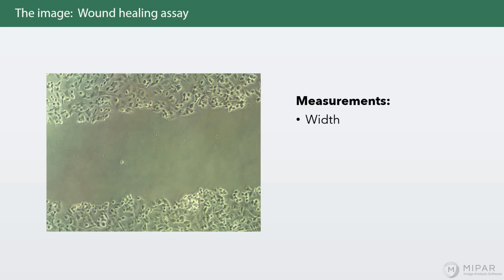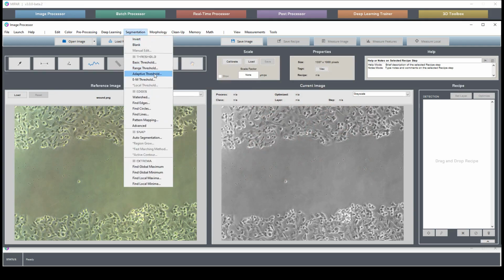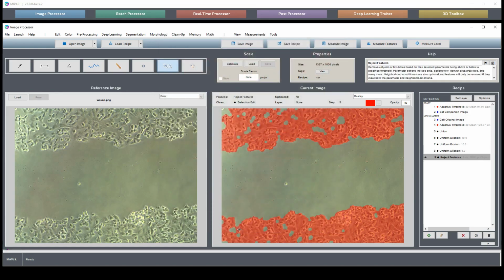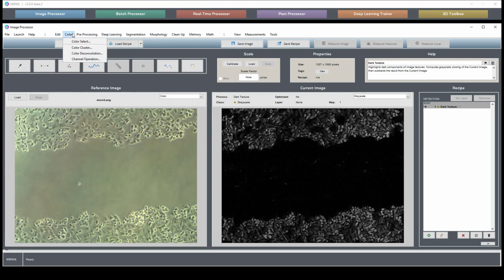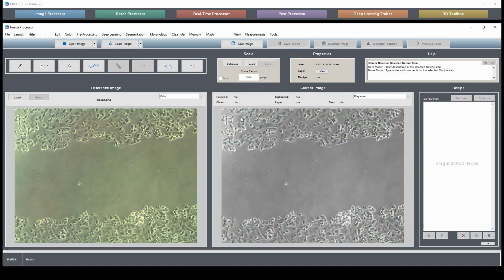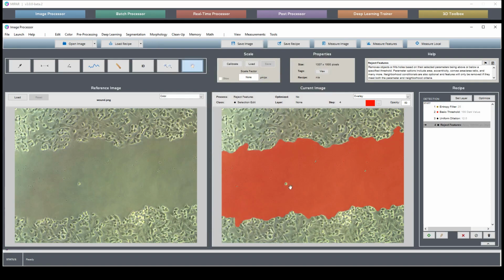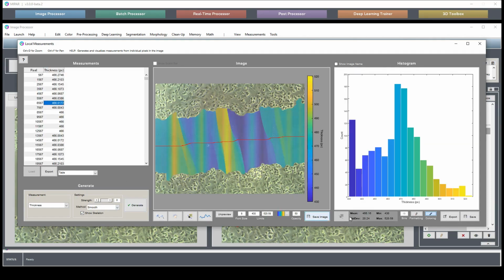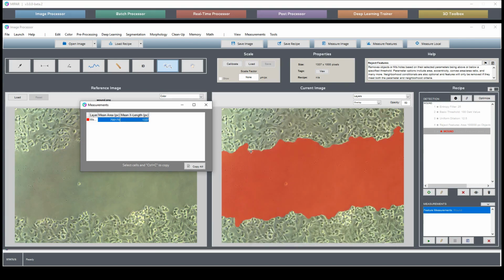MIPAR Academy 2-5: Highlighting Desired Features in Your Image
The image:  Wound healing assay
Measurements:  Scratch width Welcome to MIPAR! We are excited to introduce you to our cutting-edge software that can revolutionize the way you work. From manufacturing to research and development, MIPAR has a wide variety of applications to handle all your needs.